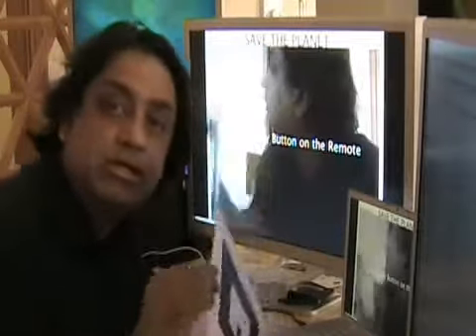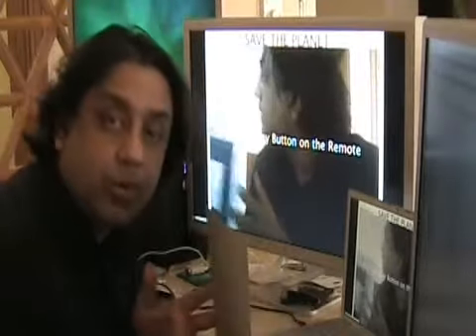Safe The Planet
Game design for World Environment Day 2009, Doha